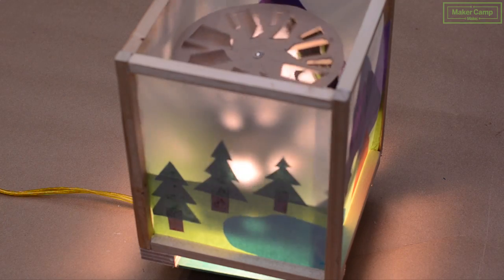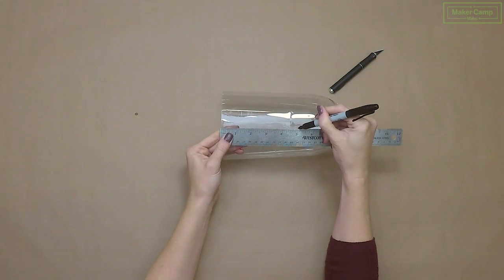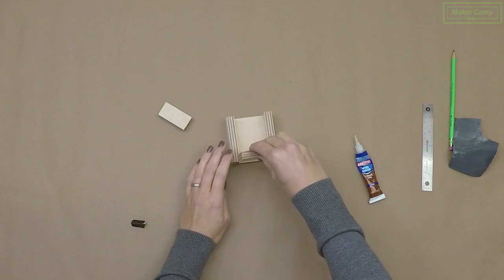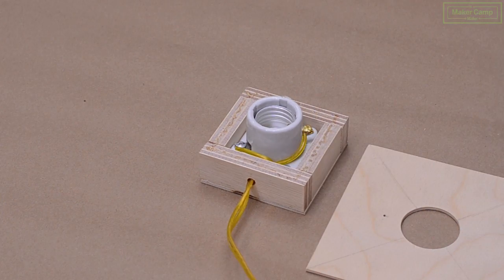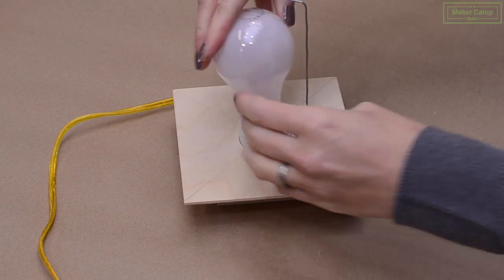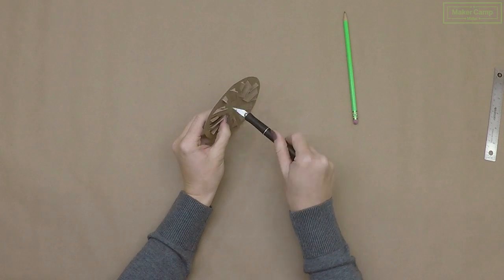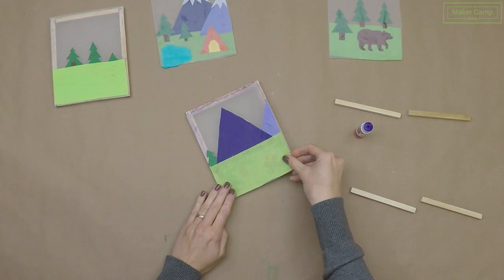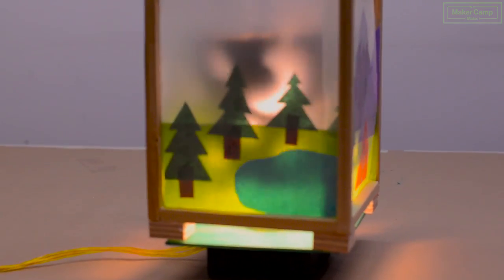How to Make: A Spinning Lamp v. 1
Hi Campers! Today we leave behind all those ball games of November and turn to the dark days of December, and look for ways we can sprinkle some de-light back into them with our Spinning Lamp project. This week we start by building a simple but beautiful lamp. We'll tinker with the tricky balance you need to capture the convection currents rising off the bulb to turn a flat turbine, and we'll also focus on the artistry of the project. Then, next week we'll take this project one step beyond with some extras that will really wow you!

For a supplies list and step-by-step project build, please download our printable instructions and supply list